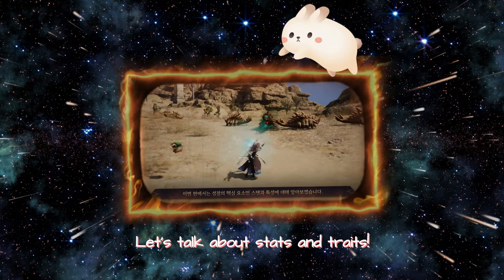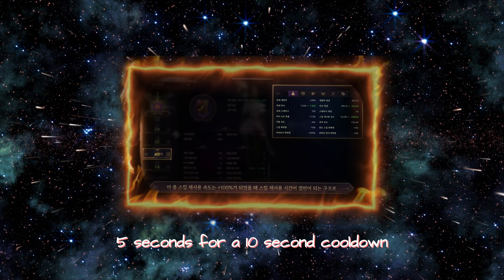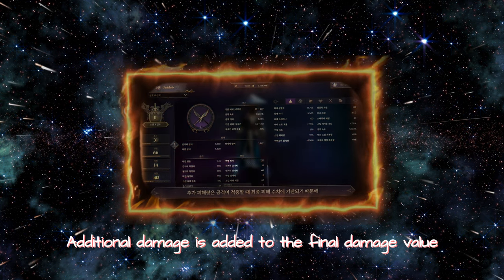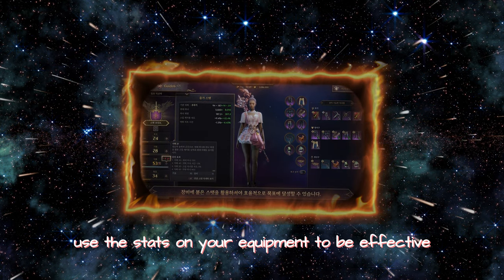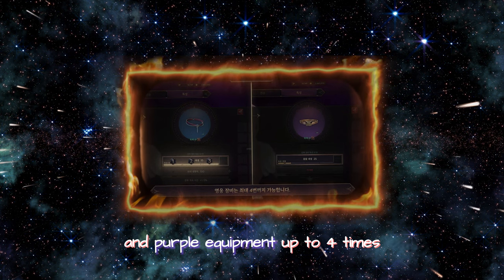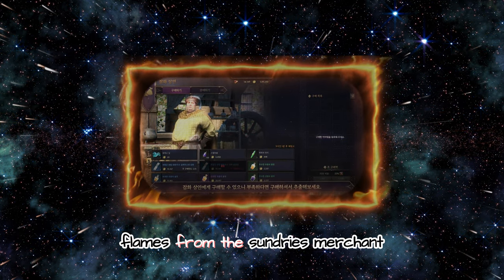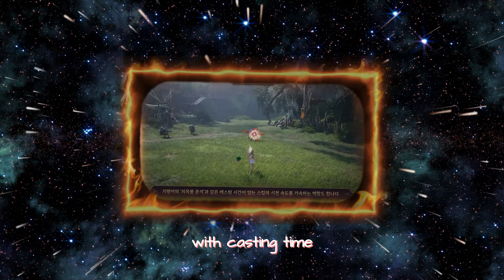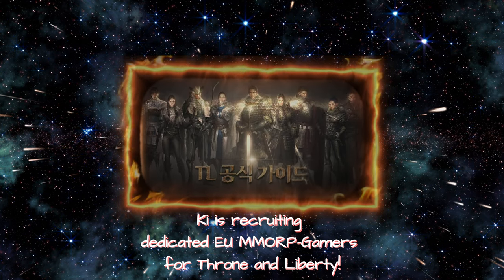【Throne & Liberty】♥Translated Guide♥ Stats & Traits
Ki Guild is searching for dedicated EU MMORP-Gamers!
❥ Translations
❥ Dubbing: @elevenlabsio
❥ AI Voice: Sarah
❥ Artist: Magic In The Other {YouTube Audio}
❥ Game: @playthroneandliberty
❥ Content: Stats & Traits translated from Korean
❥ Video created by: @Zashikix
❥ Program used: CapCut
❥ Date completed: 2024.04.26